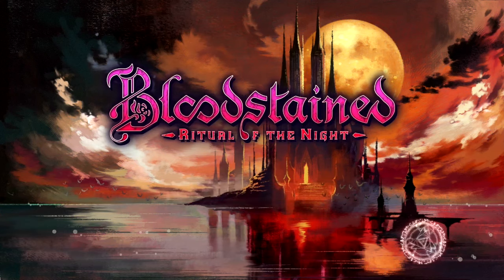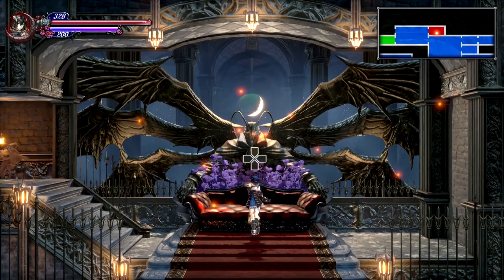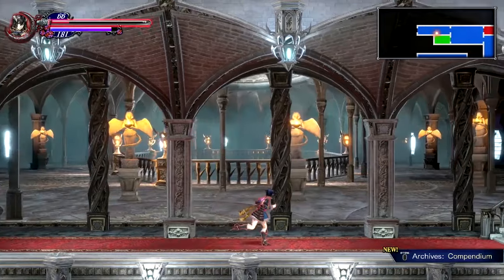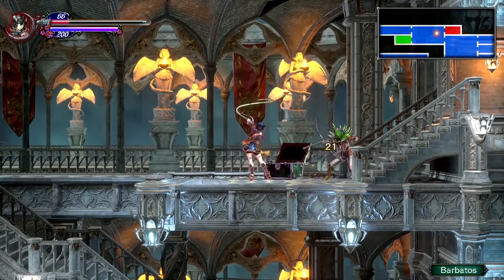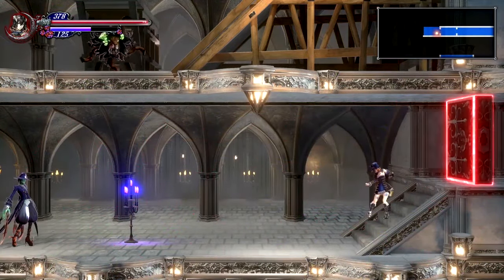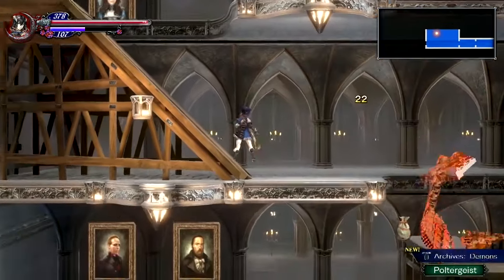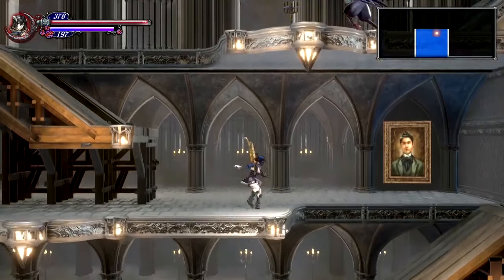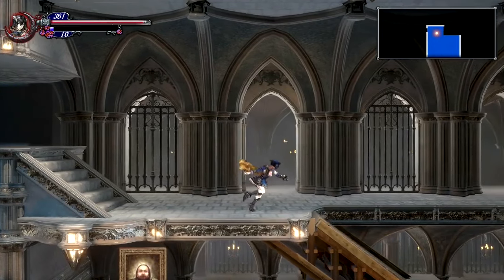Zangetsu Has NO Chill! | Bloodstained - Part 5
He kicked our butts before, but this time we're more prepared! Does that stop him from being difficult? NOT A CHANCE!!! Zangetsu, you're going DOWN!

Share it around if you're able! All love and support is immensely appreciated! ❤